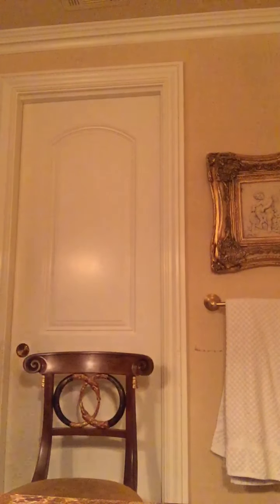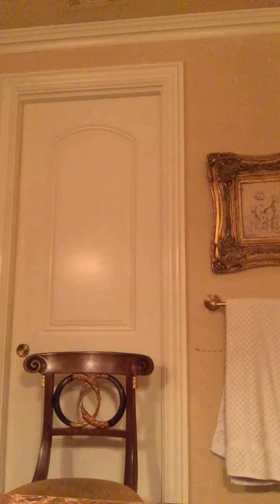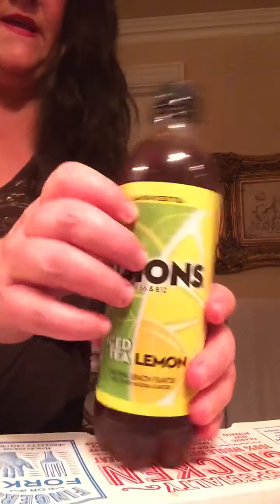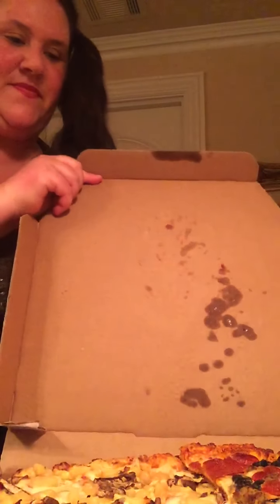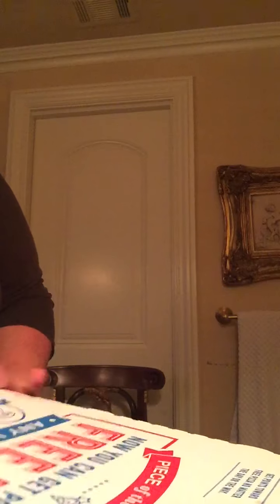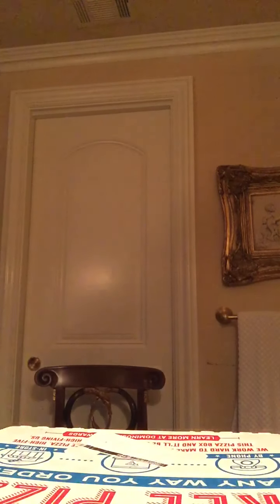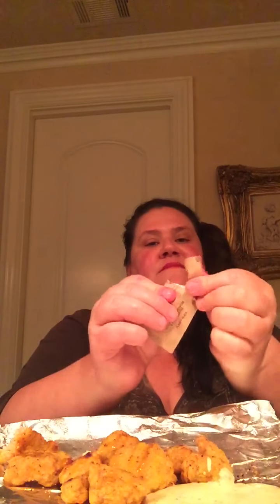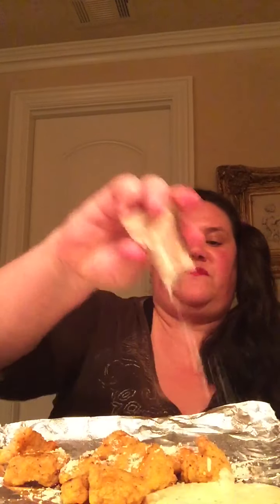ASMR/Mukbang Dominos Part 1